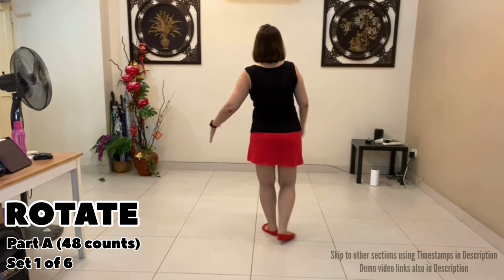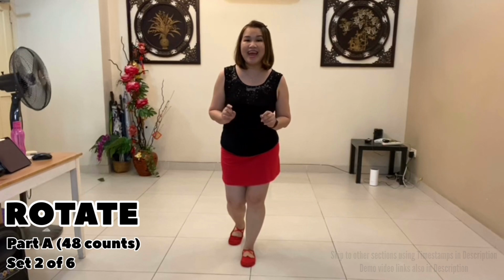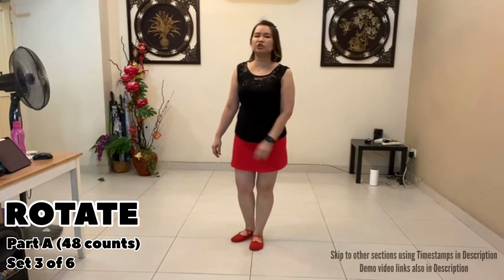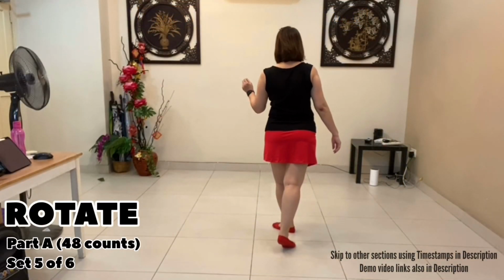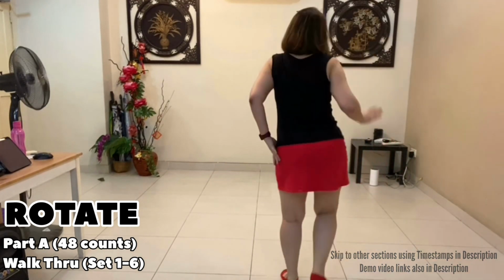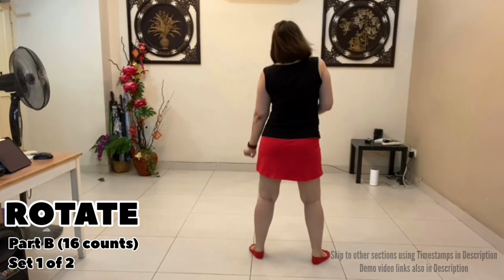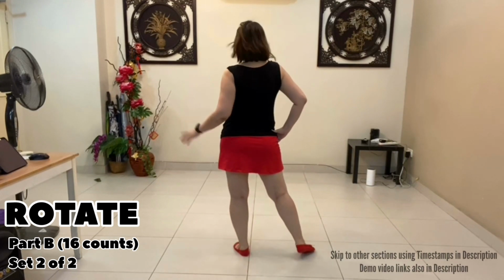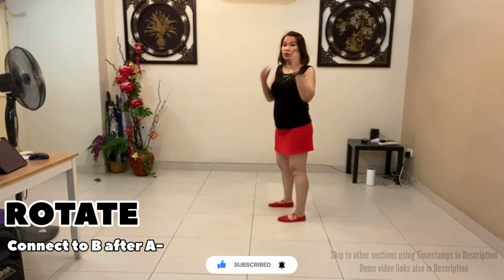ROTATE line dance (teach by choreographer)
Choreographed by Jaszmine Tan & Jennifer Choo
64 counts 2 wall intermediate phrased line dance

Timestamps
0:00 Rotate Intro
0:25 Rotate Part A Set 1
2:42 Rotate Part A Set 2
4:07 Rotate Walk Thru (A Set 1-2)
4:26 Rotate Part A Set 3
6:40 Rotate Walk Thru (A Set 1-3)
7:03 Rotate Part A Set 4
8:21 Rotate Walk Thru (A Set 1-4)
8:50 Rotate Part A Set 5
9:39 Rotate Walk Thru (A Set 1-5)
10:14 Rotate Part A Set 6
11:13 Rotate Walk Thru (A Set 1-6)
12:40 Rotate Part B Set 1
16:06 Rotate Part B Set 2
17:59 Rotate Walk Thru Part B (B Set 1-2)
18:26 Walk Thru (ABB)
19:32 Walk Thru (A-)